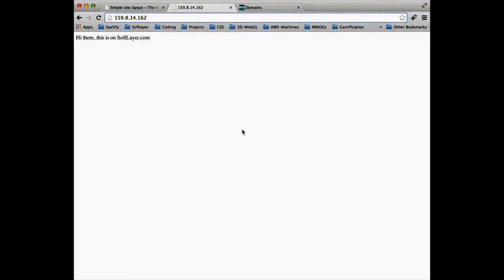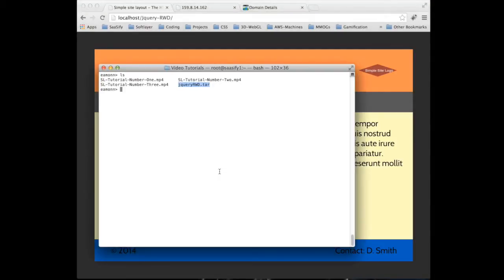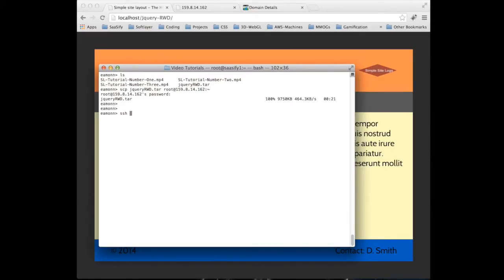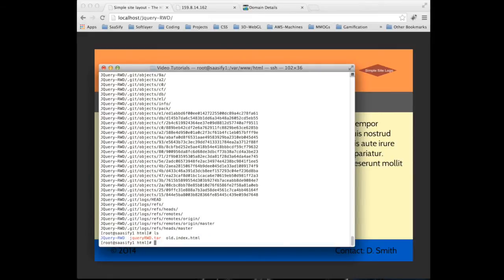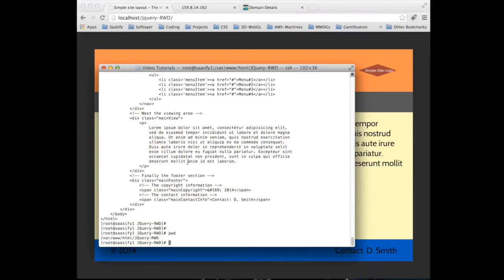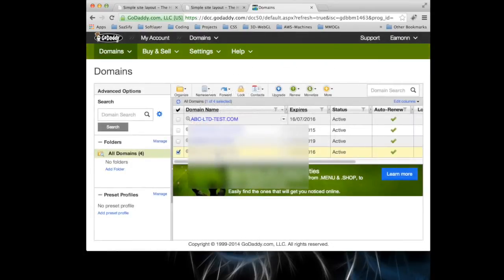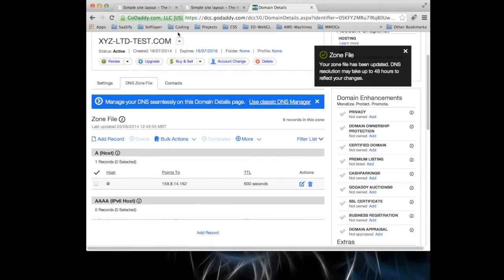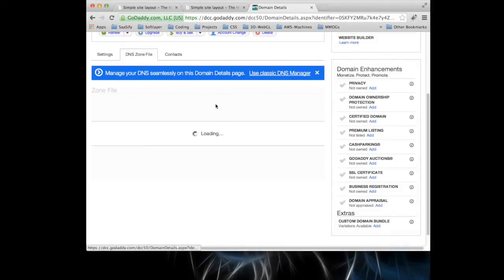Tutorial Softlayer-Tutorial Number Four-Website Resivited (HD)